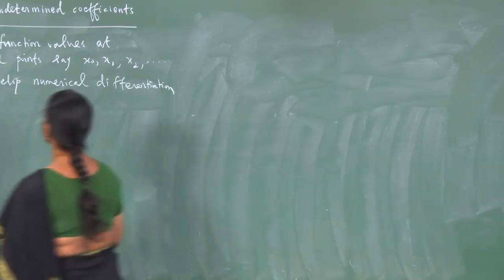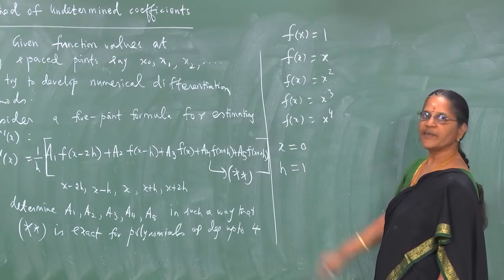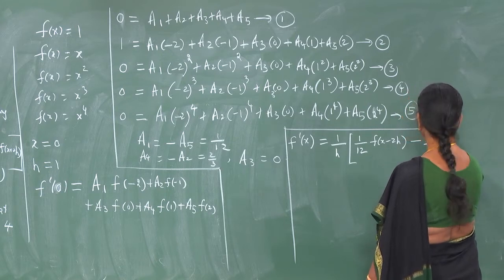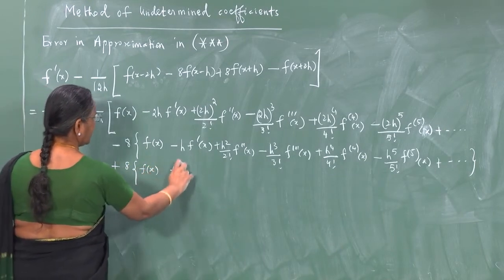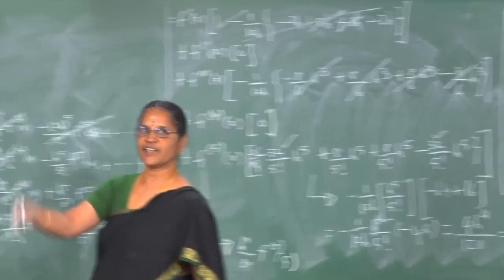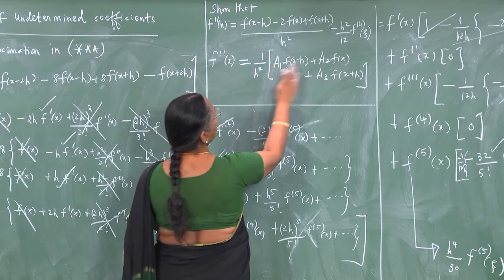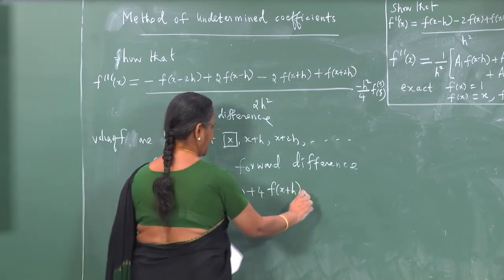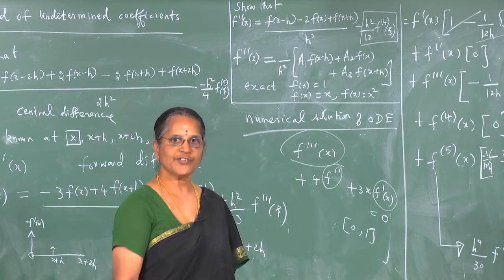Lecture 10 , Part 2 Numerical Differentiation - 2 Method Of Undetermined Coefficients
Numerical Differentiation - 2 Method Of Undetermined Coefficients
Prof Usha
Department Of Mathematics
IIT Madras